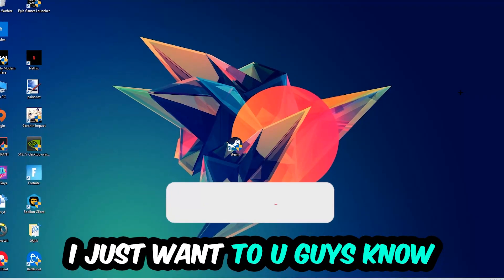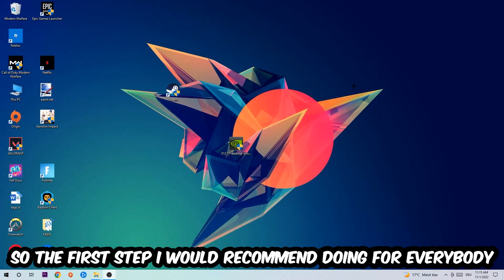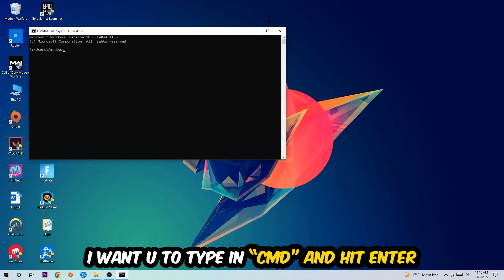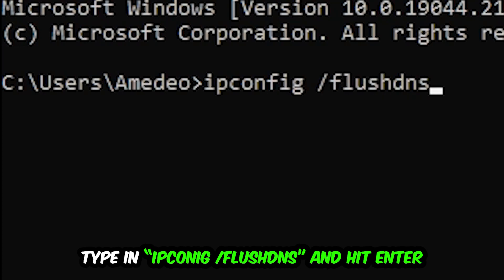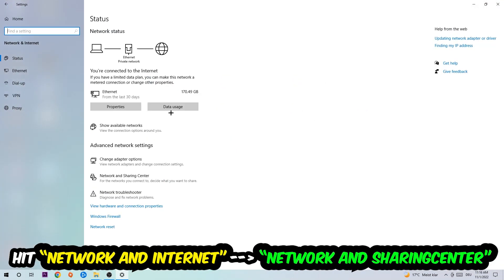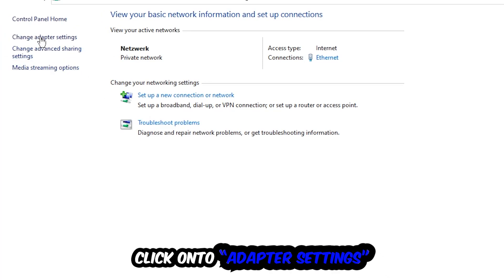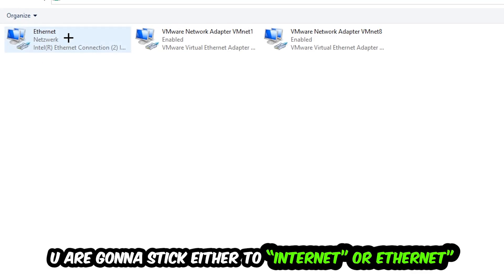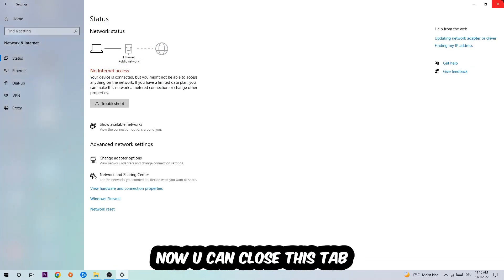Metal Gear Rising: Revengeance – How to Fix Connection Issues – Complete Tutorial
how to fix connection issues Metal Gear Rising: Revengeance  2,
how to fix connection issues Metal Gear Rising: Revengeance  pc,
how to fix connection issues Metal Gear Rising: Revengeance  ps4,
how to fix connection issues Metal Gear Rising: Revengeance  ps5,
how to fix connection issues Metal Gear Rising: Revengeance  xbox,
how to fix network issues Metal Gear Rising: Revengeance  2,
how to fix network issues Metal Gear Rising: Revengeance  pc,
how to fix network issues Metal Gear Rising: Revengeance  ps4,
how to fix network issues Metal Gear Rising: Revengeance  ps5,
how to fix network issues Metal Gear Rising: Revengeance  xbox,